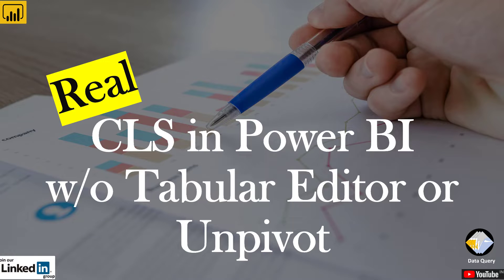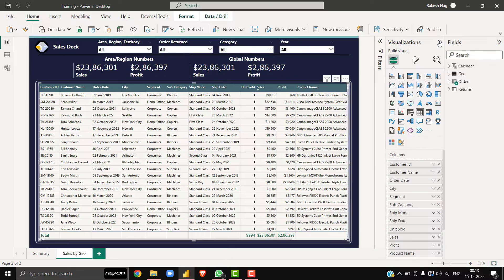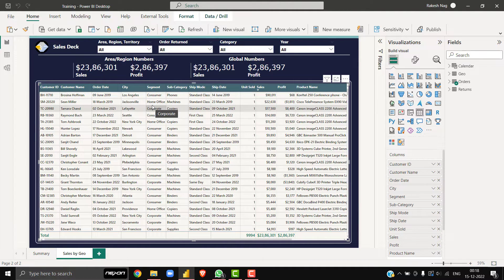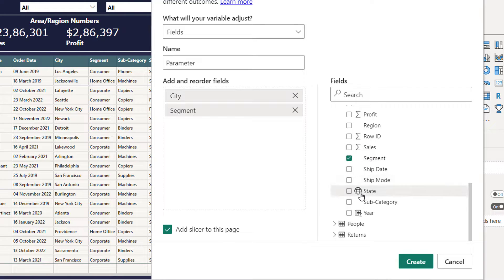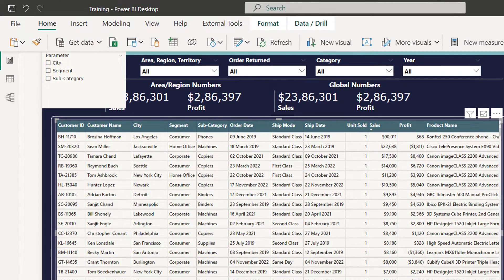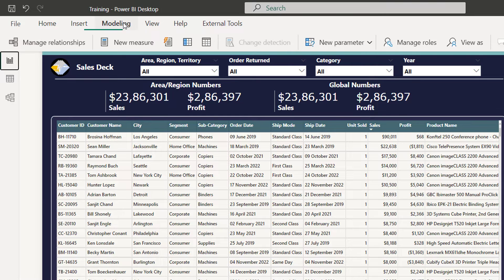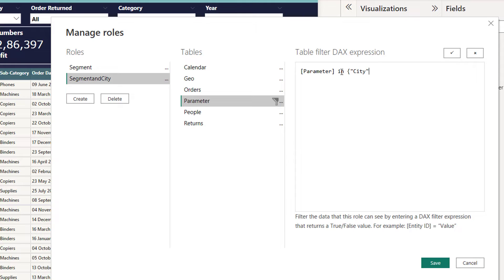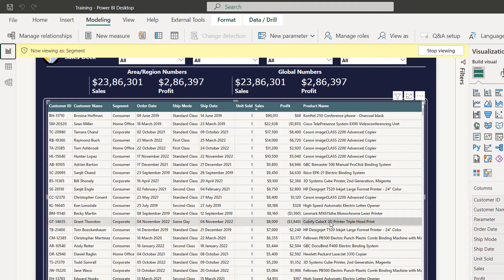Column Level Security in Power BI without Tabular Editor or Unpivot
Column Level Security (CLS) in Power BI without Tabular Editor or Unpivot.
This tutorial shows a different approach to achieve Column Level Security in Power BI where I am not using tabular editor or Unpivot. This will not increase any data volume.

PBIX file ( click and follow - Once the page opens, scroll a little and click on free access)